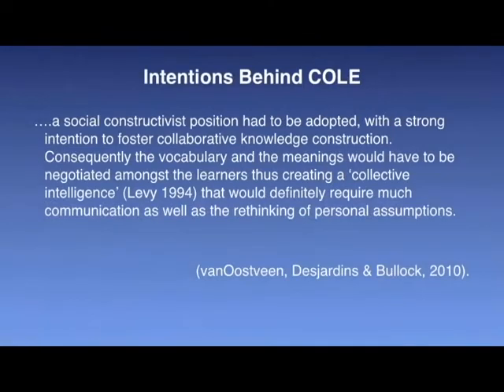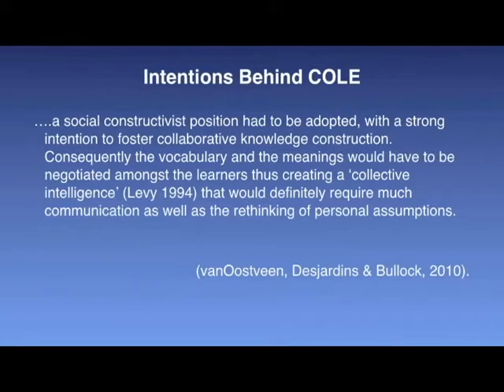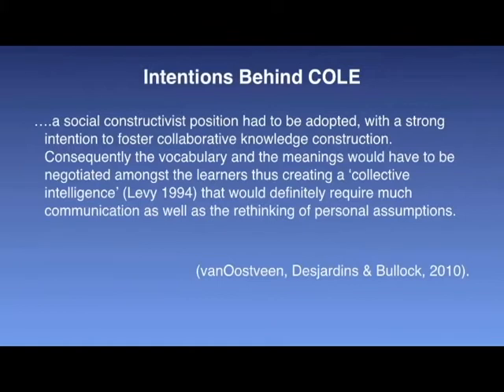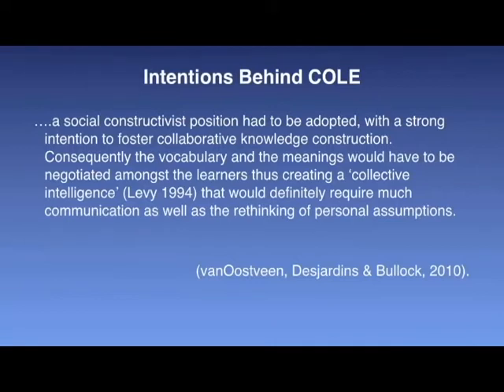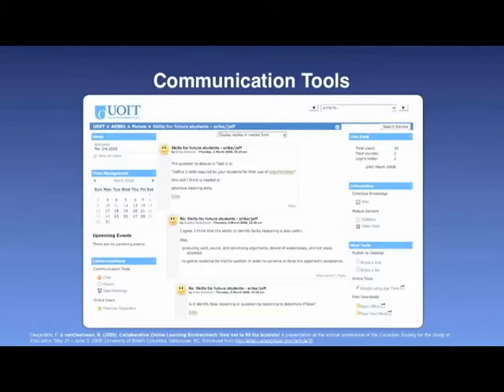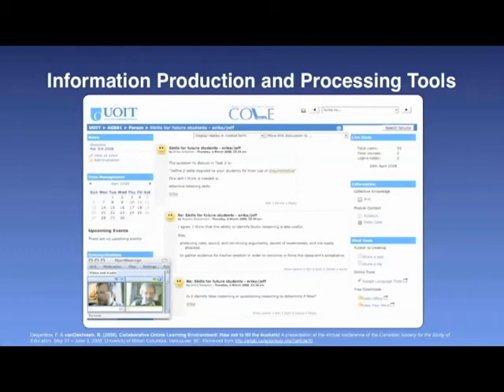EDUC4703 VidClip 8.3 2013